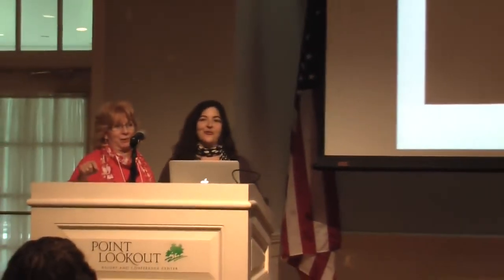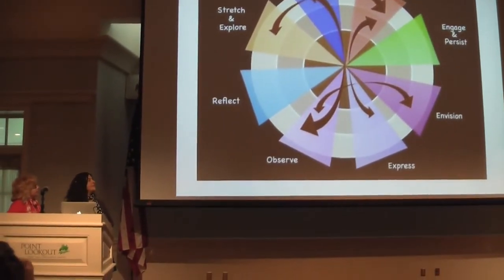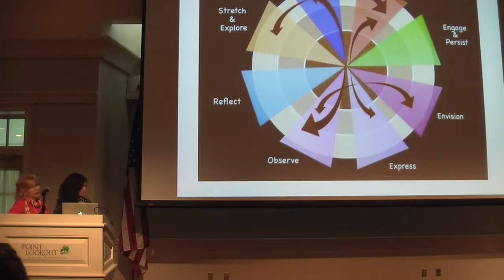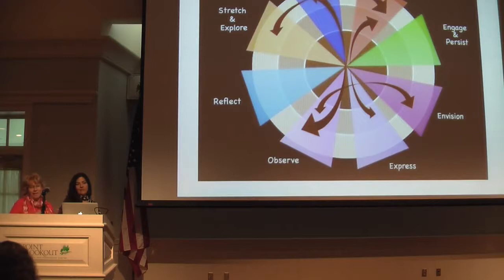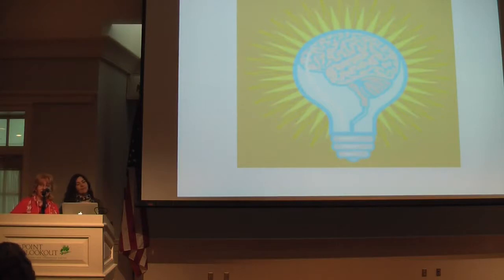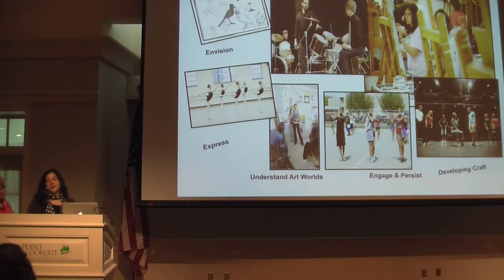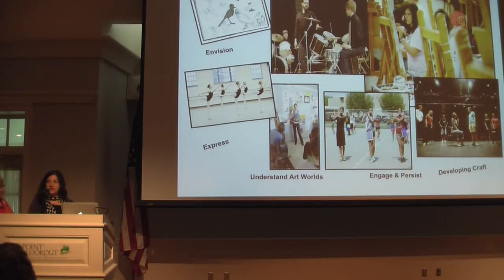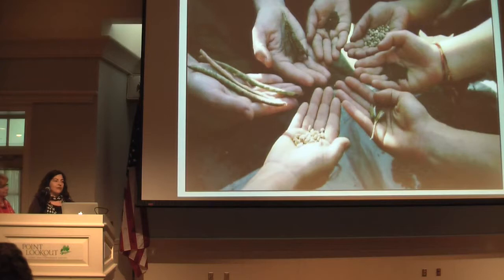Studio Habits of Mind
Studio Habits of Mind presented by Jane Snider and Theresa Cerceo
This 5-minute video is one of nine that document the Five X Five (5 slides, 5 minutes) presentations at the Maine Biennial Arts Education conference: The Measure of Success, October 9, 2015. The conference was presented by the Maine Arts Commission’s Maine Arts Leadership Initiative (MALI). To access the conference resources please go For more information on MALI, established in 2010, please go